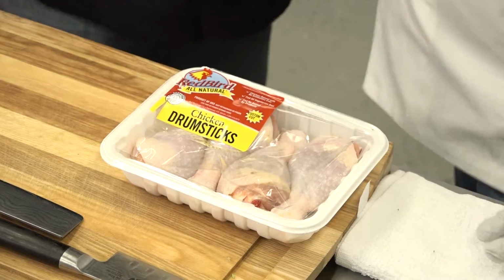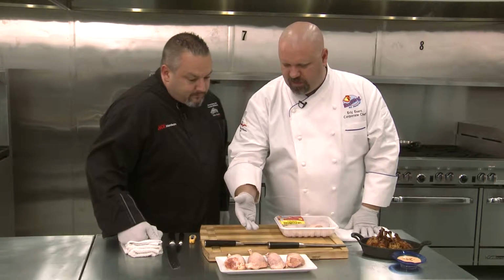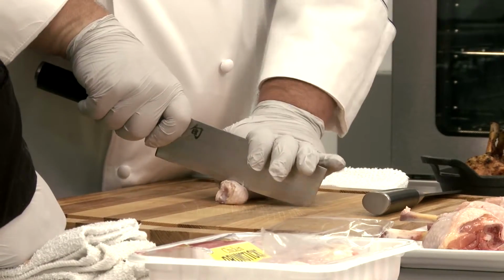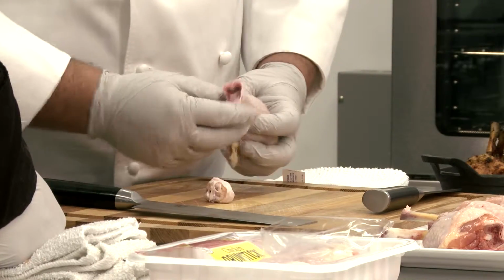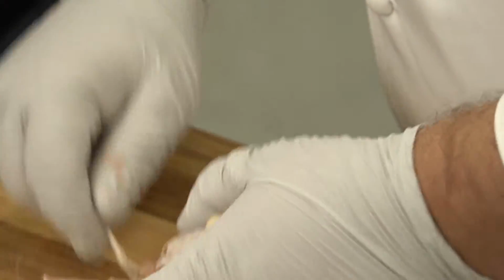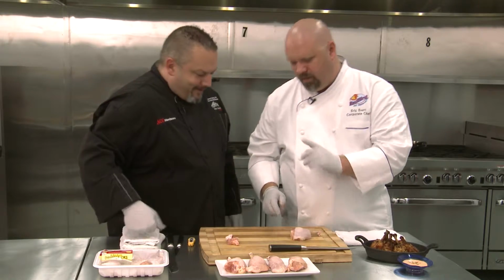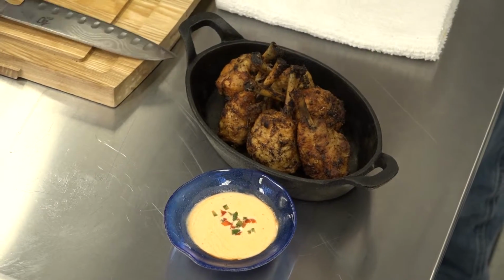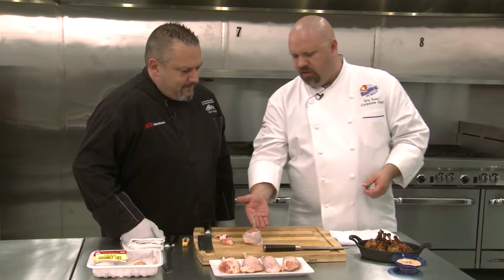In the Kitchen with Red Bird: French Petites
Red Bird Chef's let you in on one of their favorite restaurant dishes.